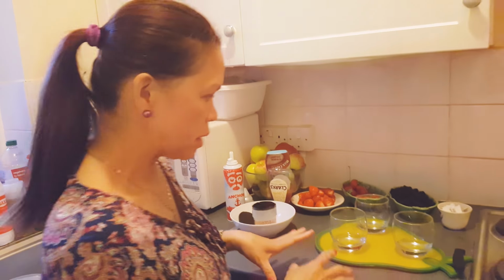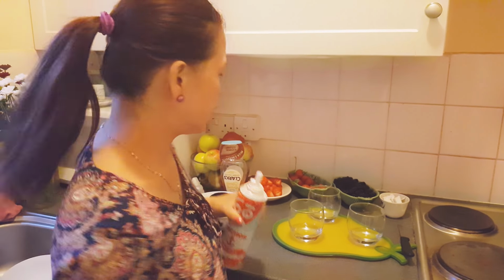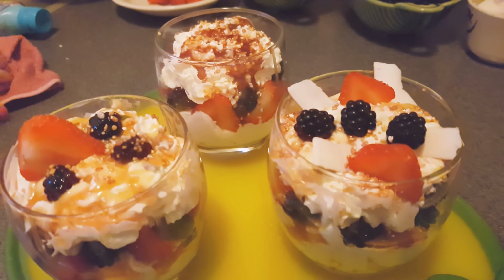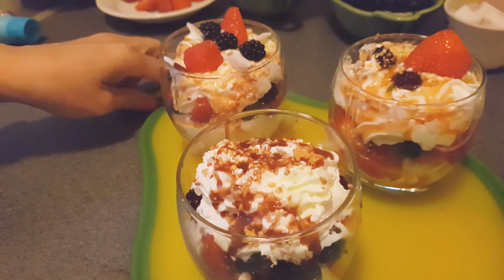Creamy summer fruits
WE LOVE FOOD WORLD with Ricardo nunes from Madeira and Antonia septimo from Filipines

Recepi

Strawberries
BlackBerrys
Chocolate sauce
Toffee sauce
Whipped cream
Toppings of your choice